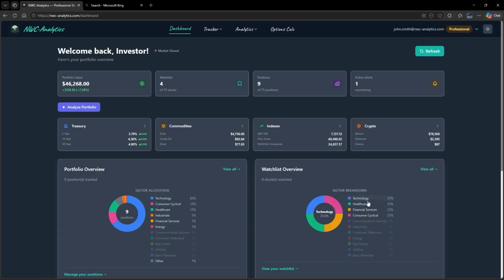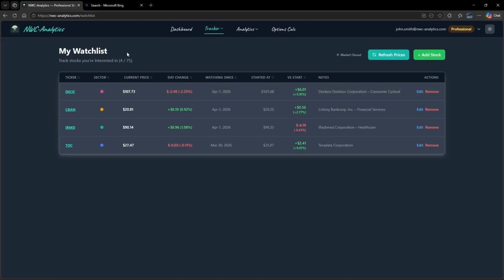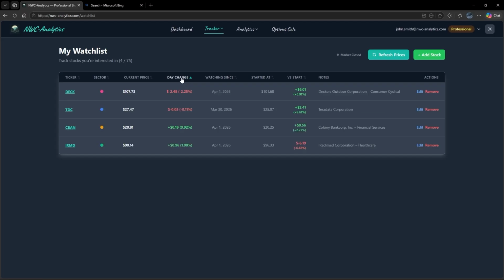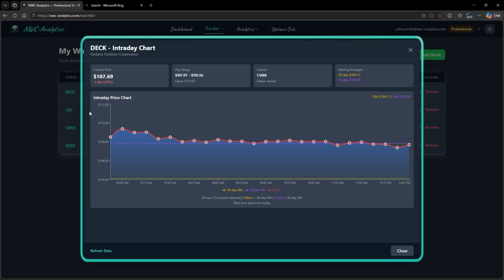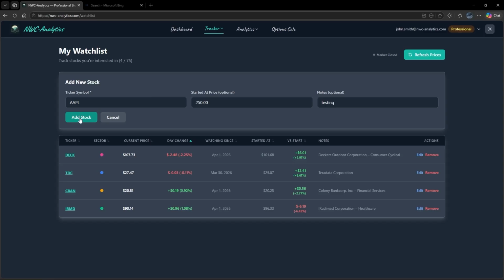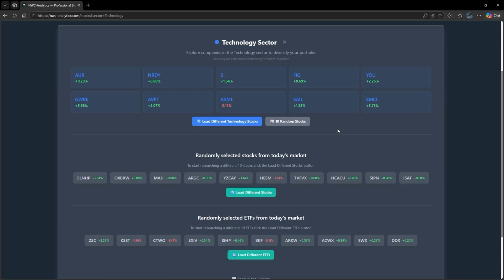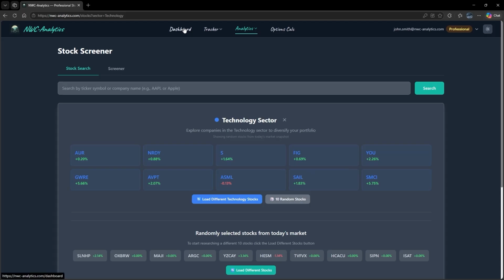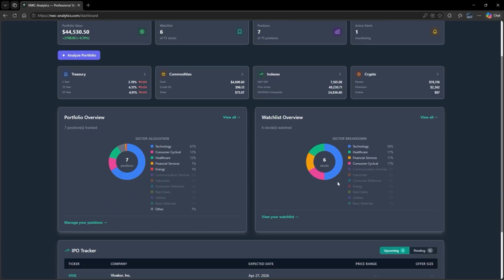NWC-Analytics Watchlist Features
In this tutorial, we walk through the NWC-Analytics Watchlist page — how to add stocks, what each data field is telling you, and how to use the intraday chart pop-up to monitor price action against key moving averages in real time.

- How to add a stock to your watchlist — ticker, started-at price, and notes
- What each column means: current price, day change, watching since, vs. start, and more
- How the sector color dot connects your watchlist back to the Dashboard's portfolio wheel
- How to edit or remove entries from your list
- How to use the intraday chart pop-up — including the 15-minute interval price chart overlaid with 20-day and 50-day moving averages
- How to read the activity cards for current price, daily range, opening price, and volume
- How to use Dashboard Watchlist Overview Panel to get 10 random stock selections from the Stock Screener page

The Watchlist is more than a simple list of tickers. The "vs. Start" indicator and intraday chart together give you a real-time view of how a stock is behaving — both on the day and since you started watching it.

NWC-Analytics is not a registered investment advisor. Please use our platform to do your own research.